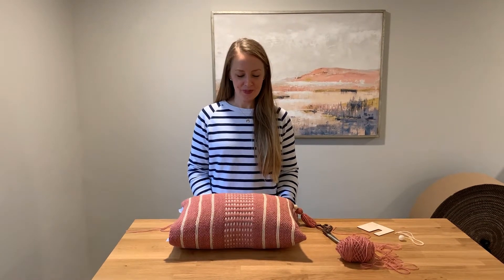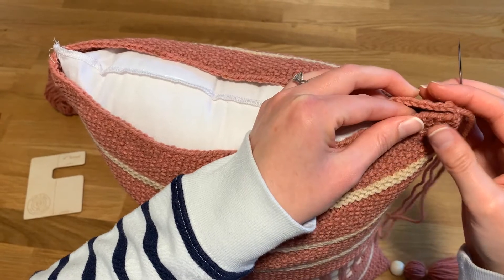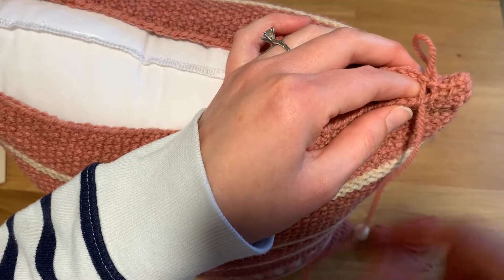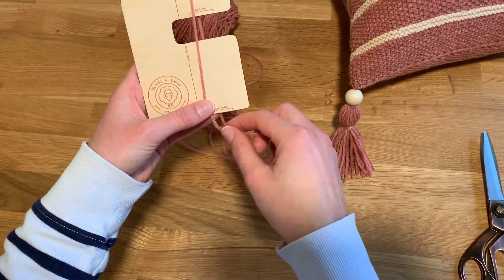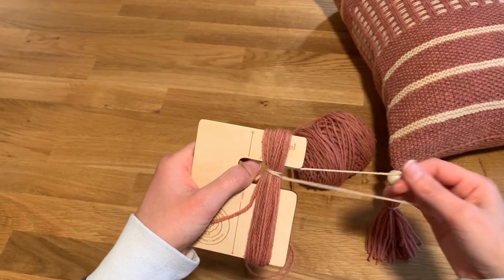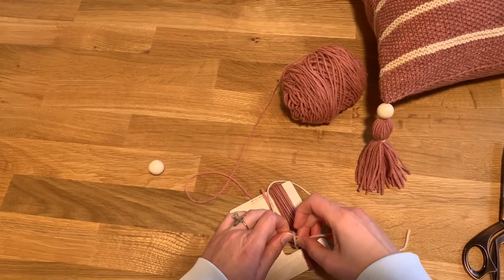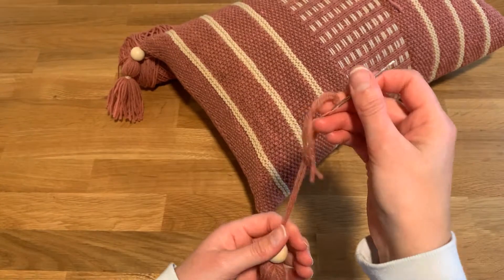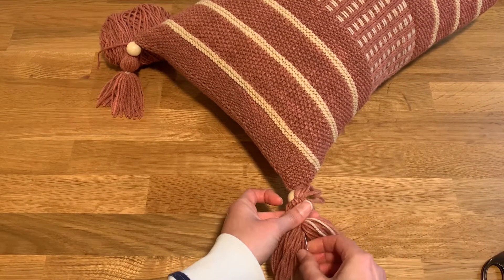Haven Finishing Tutorial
A tutorial on finishing the Haven pillow.